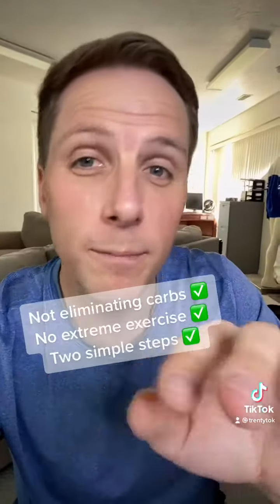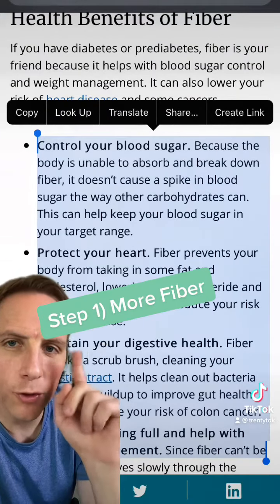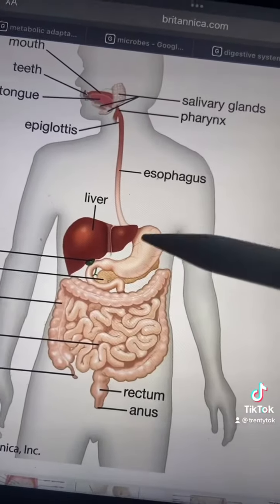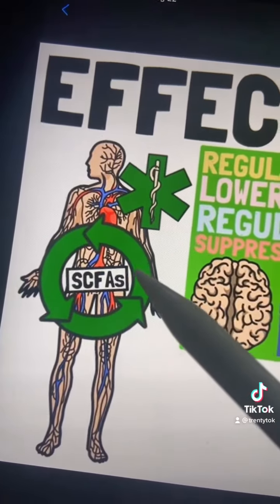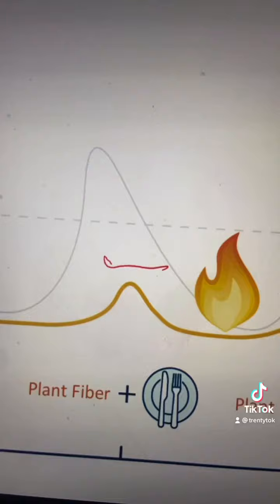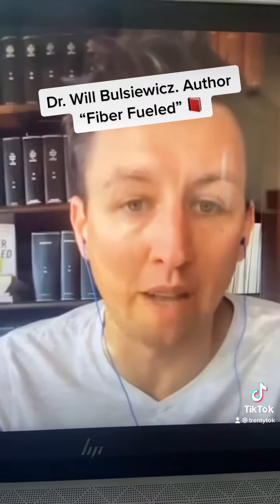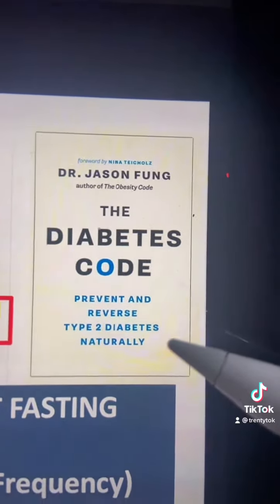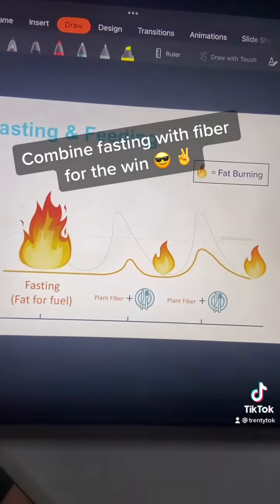How increasing FIBER can help to manage weight gain and diabetes!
-No Eliminating Carbs
-No Extreme Exercise
Two simple steps!